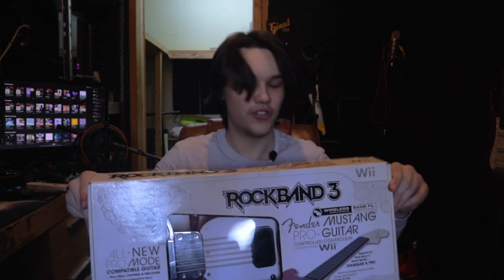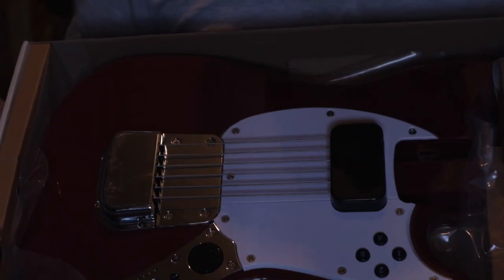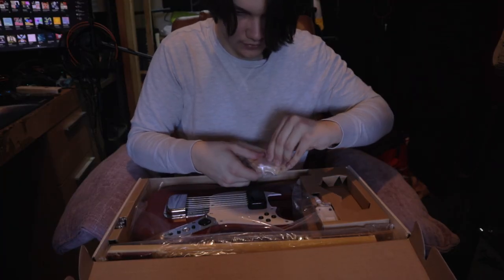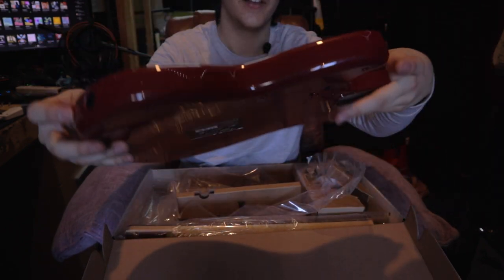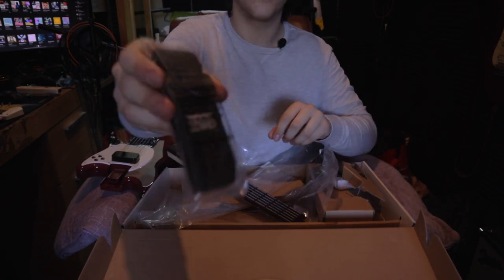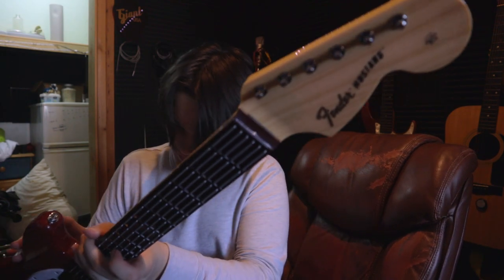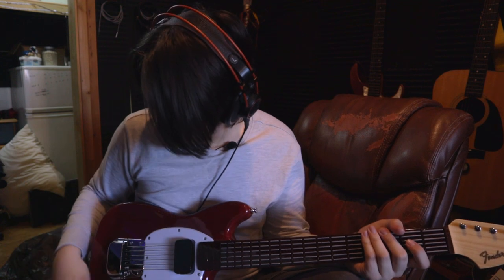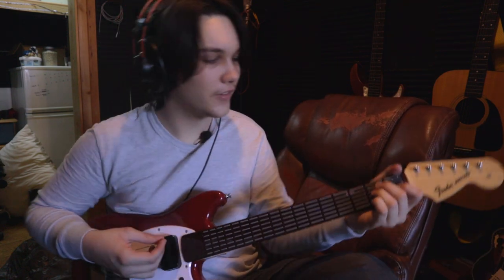I Bought The WII Midi Guitar...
back in the early 2000's a guitar shaped Wii controller was release for the rockband 3 game. The guitar also however, works as a midi device for anyu  DAW's. this means using only my guitar knowledge, i can play keyboards, flutes, drums, etc.